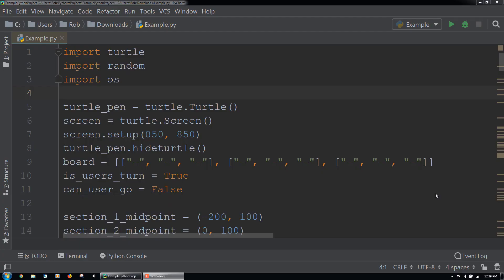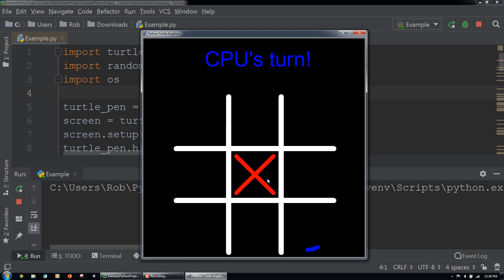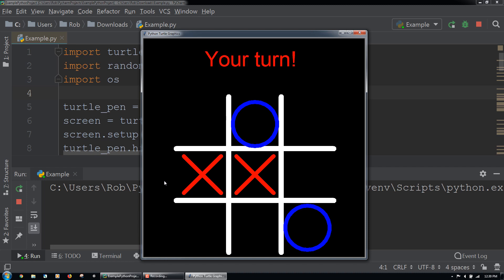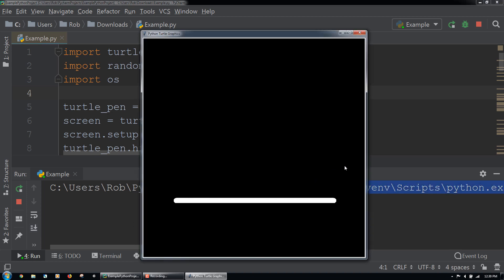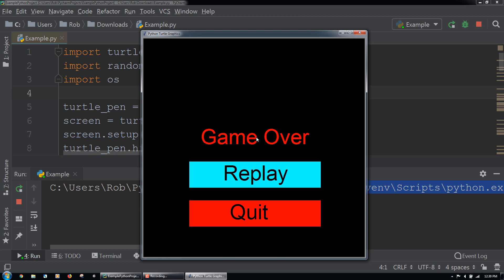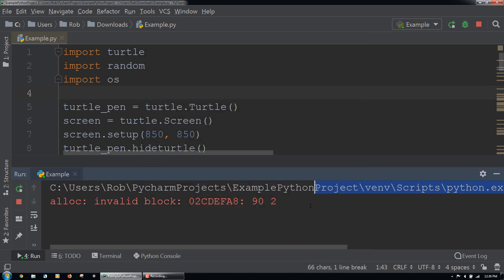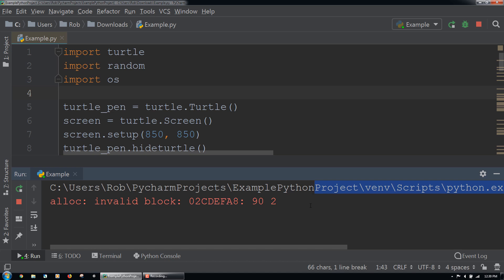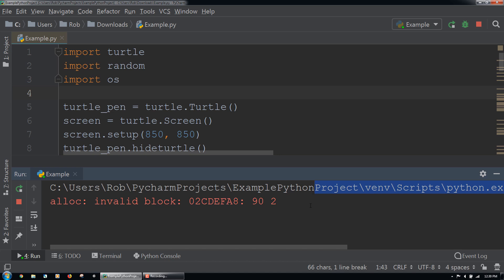Build a Tic Tac Toe App In Python!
This course will build up your knowledge of Python and JavaScript with hands-on coding projects that I will build with you step-by-step.

By the end of this course you will have an understanding of the following:

Data Structures and Collections in Computer Programming – what they are, why they are used, and how they are implemented in Python and JavaScript

Professional industry code editors PyCharm and Visual Studio Code and the ability to navigate and code in these programs. Code more efficiently and effectively using these FREE tools!

2 hands-on projects that you will have created from scratch:

A Tic Tac Toe application in Python, complete with User Interfaces, User Input Recognition, and Artificial Intelligence code so that a user can play against the computer.

A Rock-Paper-Scissors application in JavaScript, complete with User Interfaces, User Input Recognition, and Artificial Intelligence code so that a user can play against the computer.

Section 1 of this course is the Course Introduction. We will learn the objectives of the course, download and install PyCharm and Visual Studio Code, and learn the basic navigation of these programs. After this section you will be ready to dive into the rest of the course material.

Section 2 of this course is Collections and Data Structures. In this section we will learn all about data structures, lists, arrays, dictionaries, tuples, and sets. We will learn what each of these is, why and how they are used, and their role in computer programming. By the end of this section you will have a solid understanding of these key programming constructs.

Section 3 is Collections and Data Structures in Python. In this section we will get hands-on exposure learning how the following data structures and collections are used in Python and the different options Python gives us to work with them:

Data Structures

Lists

Dictionaries

Tuples

Sets

By the end of Section 3 you will understand these programming constructs and have the ability to work with them in Python.

Section 4 is Collections and Data Structures in JavaScript. In this section we will get hands-on exposure learning how the following data structures and collections are used in JavaScript and the different options JavaScript gives us to work with them:

Data Structures

Arrays

JavaScript Objects

By the end of Section 4 you will understand these programming constructs and have the ability to work with them in JavaScript.

Section 5 is Hands-On Python Programming. We will build our Python skills with a learn-by-doing approach as we develop a Tic Tac Toe application that allows the user to face the computer in a game of Tic Tac Toe. During this section I will walk you step by step through the different phases of building this application from looking at an overview of the project, setting up the UI, coding the user input and core program logic, coding the AI logic, and testing out the finished product. By the end of this section you will have a desktop application you built using Python.

Section 6 is Hands-On JavaScript Programming. We will build our JavaScript skills hands-on by building a Rock-Paper-Scissors web app. In this section of the course we will go through the same steps as we did in the last section for the Tic-Tac-Toe game, but use JavaScript to code a web application. By the end of this section you will have a web app that you developed using JavaScript programming.

Section 7 is the Course Summary and Wrap-Up. This section will review what we learned in the course. By the end of this section you will feel accomplished at all of the hands-on skills you built up in the course.

By the end of this course you will have a solid skill set in both Python and JavaScript programming and hands-on exposure using these languages to build small, fun applications that utilize the skills and concepts taught in this course.

This Course Features

7 sections of content totaling over 2 hours run-time!

Two full hands-on projects: Tic Tac Toe (with AI) in Python and Rock-Paper-Scissors (with AI) in JavaScript

Packed with information on some of the most important data structures and collections in computer programming, including lists, arrays, tuples, sets, dictionaries, and JavaScript Objects

Who this course is for:
Students who took my Computer Programming for Beginners course and want to build up their Python and JavaScript skills hands-on
Beginners interested in learning Computer Programming
Aspiring software engineers
Anyone who wants to learn Python or who has basic Python knowledge
Anyone who wants to learn JavaScript or who has basic JavaScript knowledge